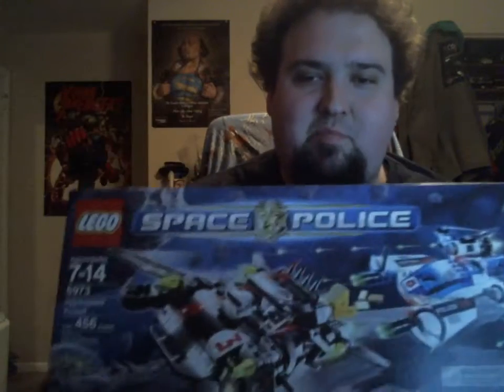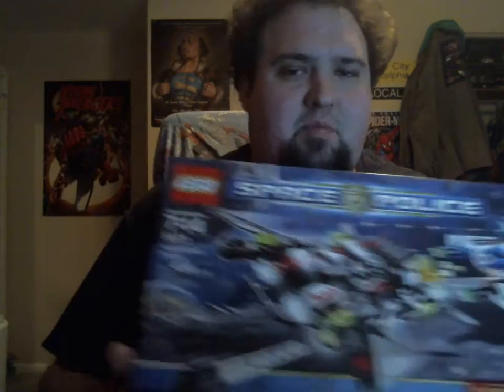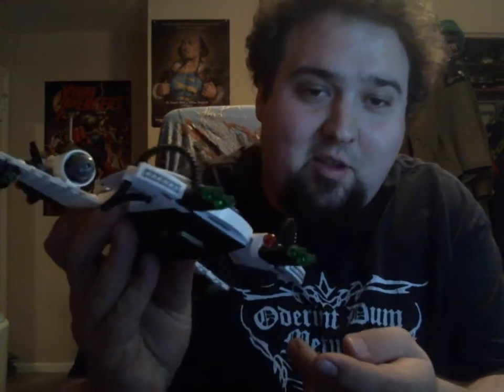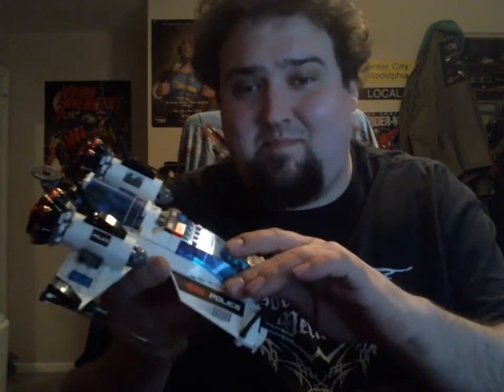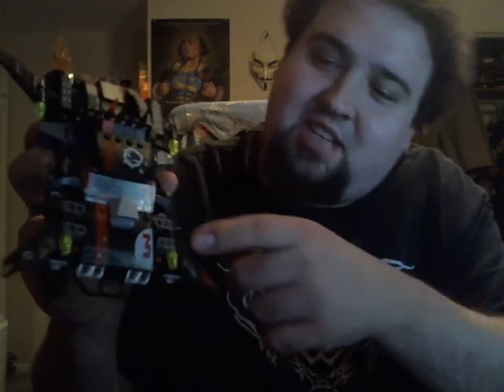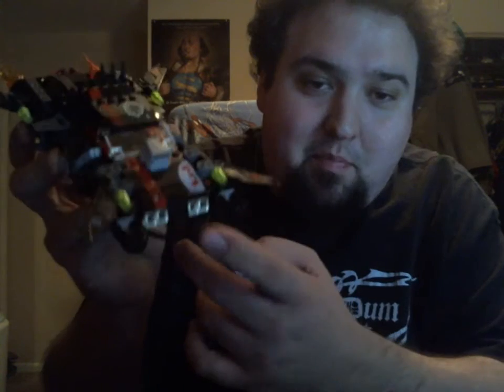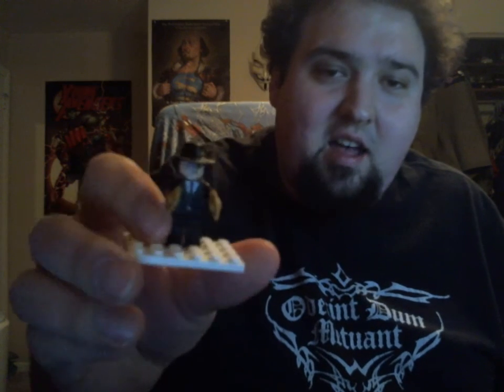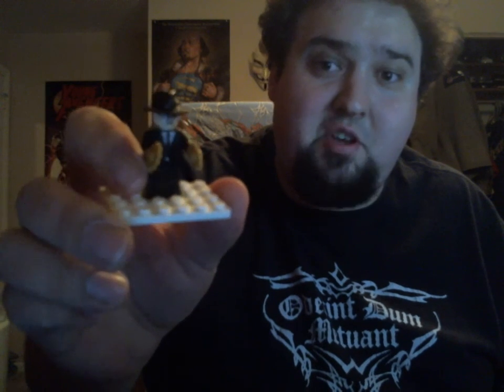Mad Stacker LEGO Review: Hyperspeed Pursuit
My first video review! Be gentle.

LEGO set 5973-1: Hyperspeed Pursuit
Also introducing Minifig of the Day!